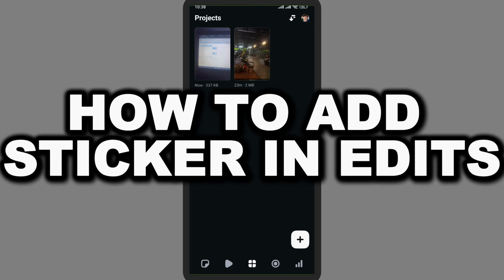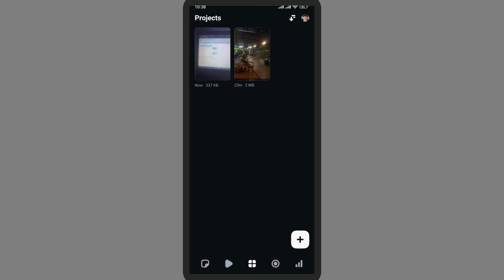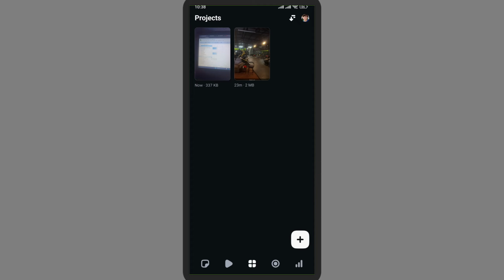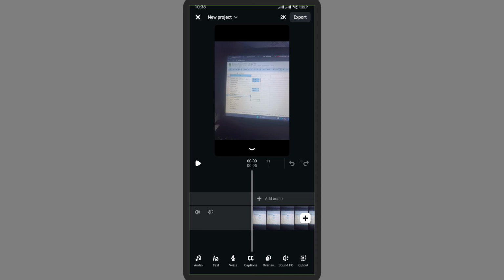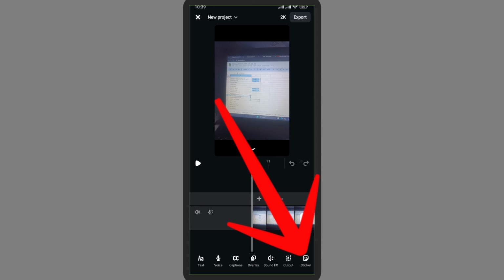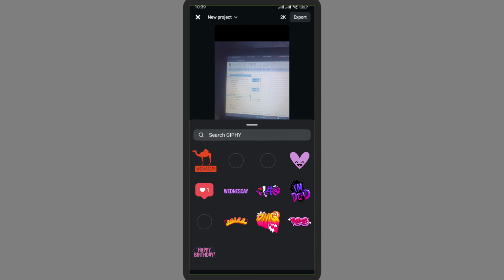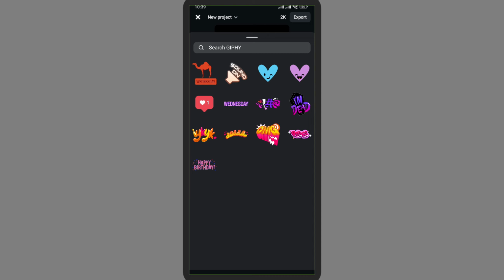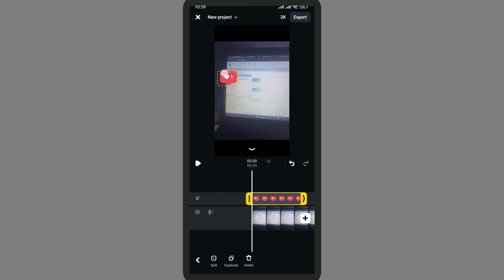How to Add Sticker in Edits 2025?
Want to make your Instagram posts more fun and engaging? 🎉 In this quick tutorial, you'll learn how to add stickers in the Edits app, the popular video and photo editor for Instagram creators. Whether you're adding emojis, icons, or creative stickers, this guide shows you step-by-step how to enhance your content in seconds.

🎨 Perfect for reels, stories, and posts — bring your edits to life!